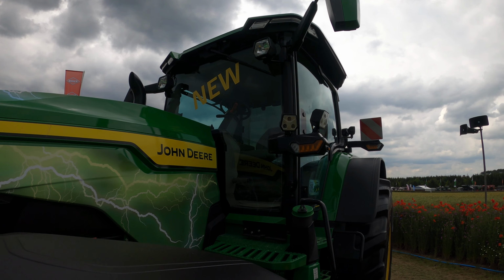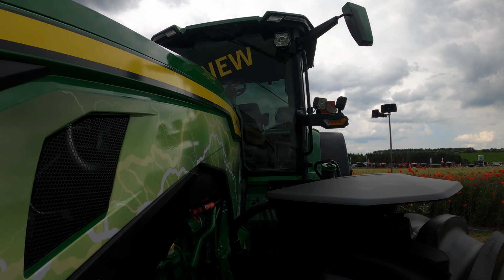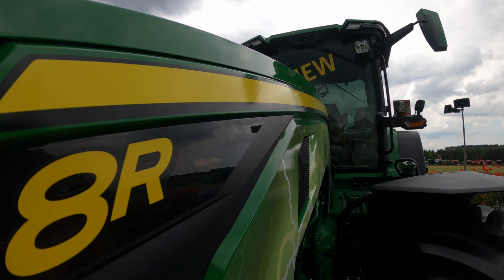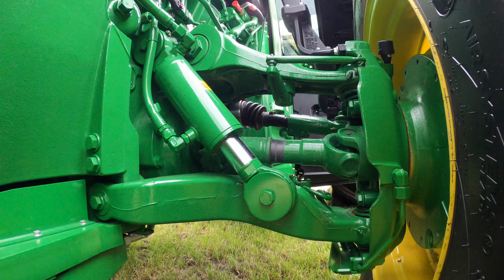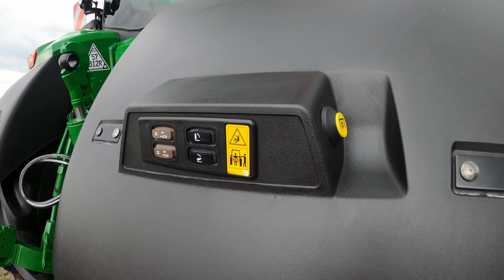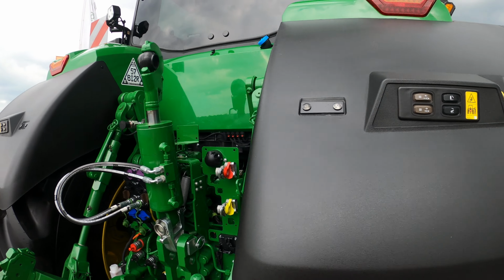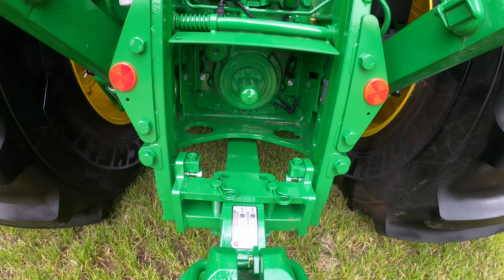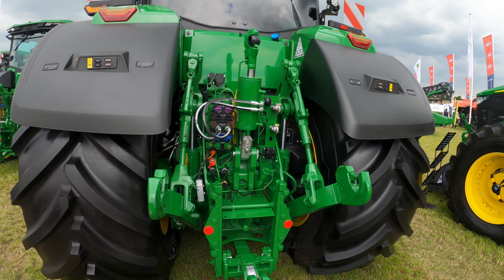2024 John Deere 8R 410 eAAutoPowr 9.0 Litre 6-Cyl Diesel Tractor (410 / 443 / 458 HP)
Cereals - The Arable Event - Newnham, Baldock, Hertfordshire, England, United Kingdom - Tuesday 11th & Wednesday 12th June 2024

2024 John Deere 8R 410 eAAutoPowr 9.0 Litre 6-Cyl Diesel Tractor (410 / 443 / 458 HP)